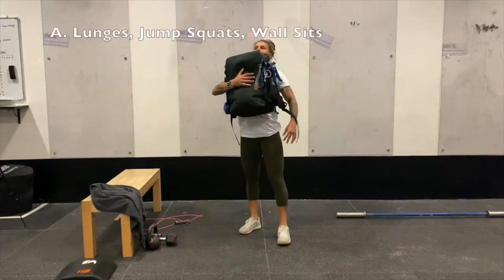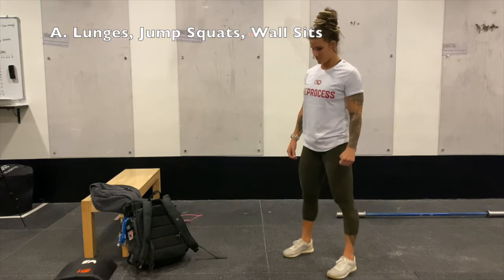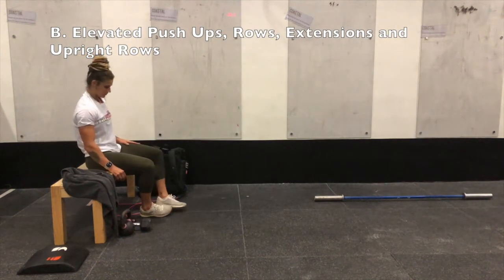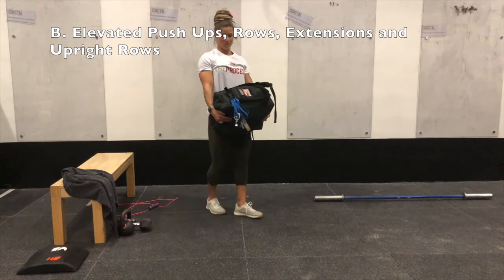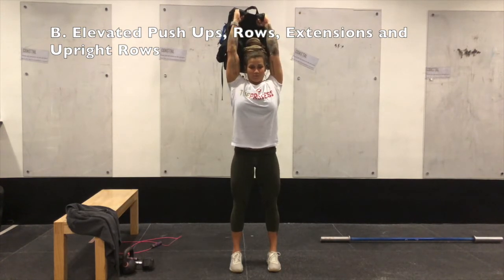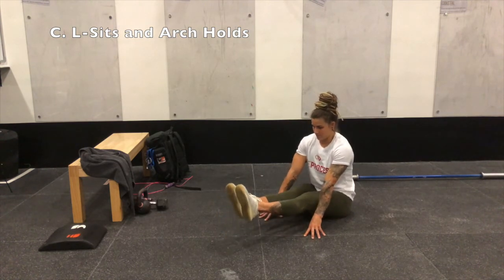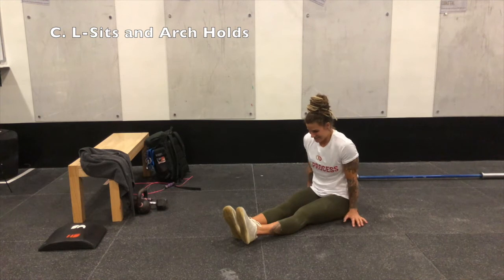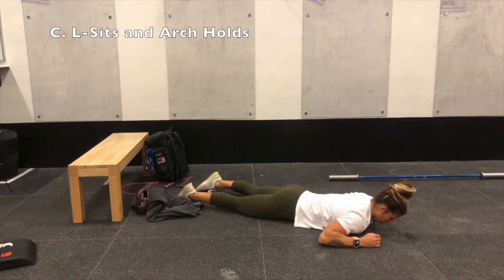GYMLESS Coaches Rundown Friday 1st May